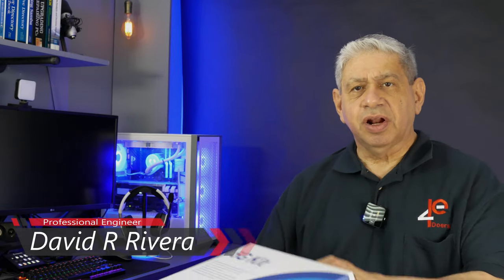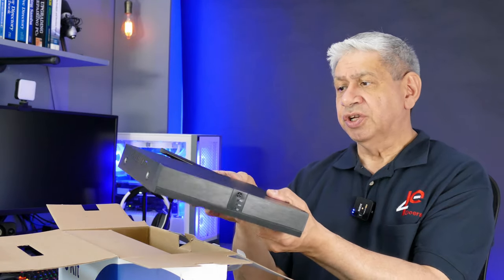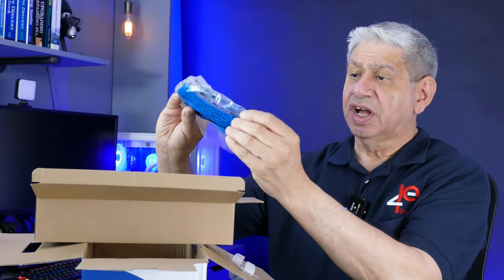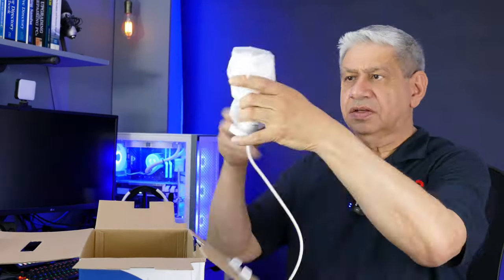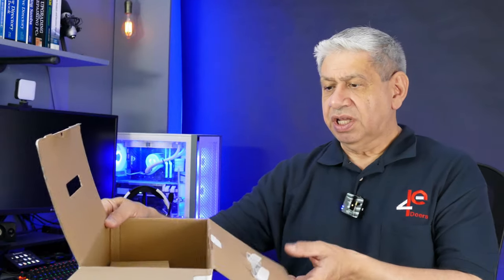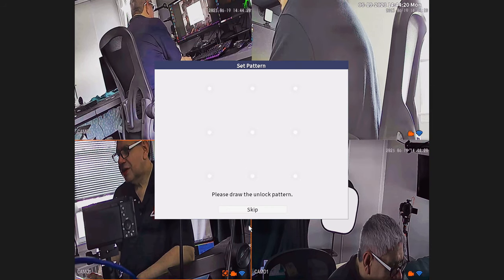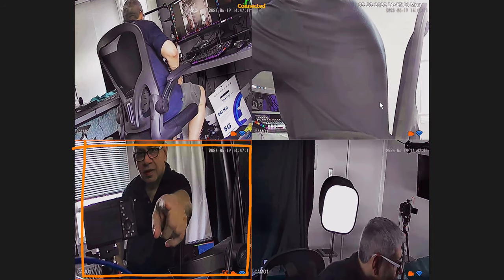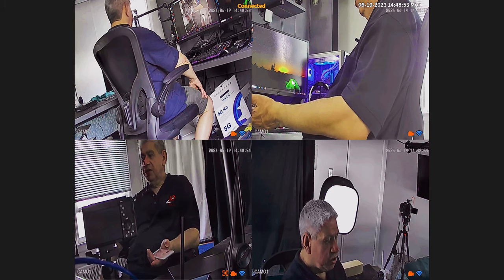Nufebs 1080P 4-Camera Complete Security System – Testing and Review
This video is a review of the Nufebs 1080P 4-Camera Complete Security System, including a test its installation and setup, plus an overall review of the system. 

    0:00 Introduction to Nufebs Complete 1080P 4-Camera Security System
    0:52 What's in the Package of the Nufebs 4-Camera Security System
    4:52 Initial Configuration of the Nufebs 1080P 4-Camera Security System
    8:13 Conclusion of the Nufebs 1080P 4-Camera Security System Review

    Security Camera NVR System 4Pcs 1080P Spotlight Color Night Vision WiFi Waterproof Security Surveillance Cameras with Pre-Installed 1TB Hard Drive and Two-Way Audio,4 Channel NVR DC Power